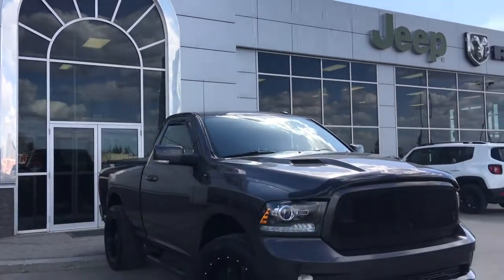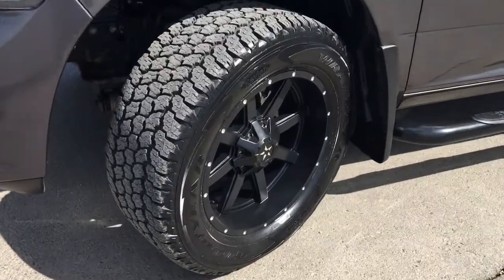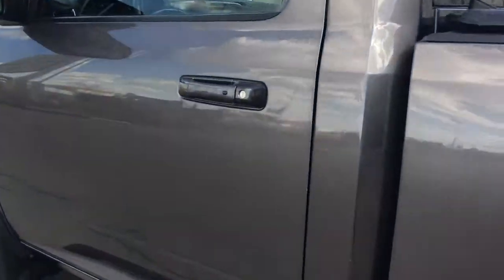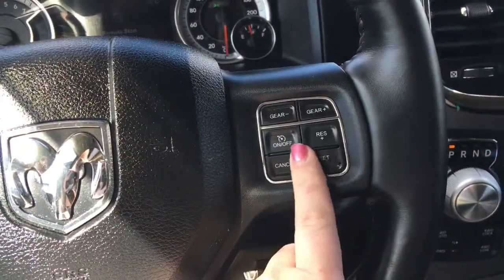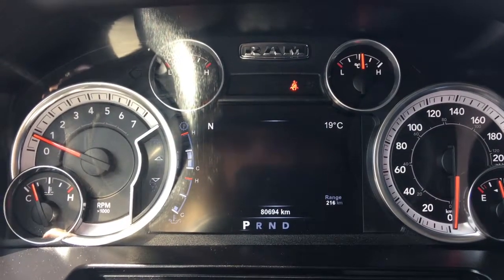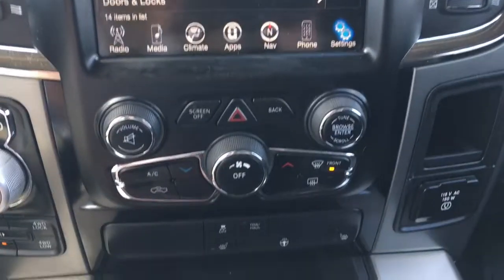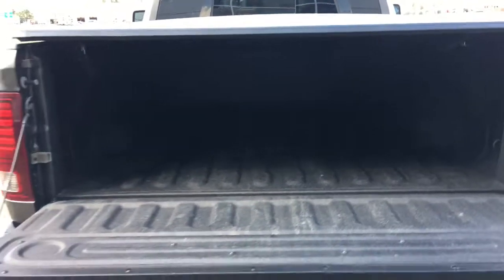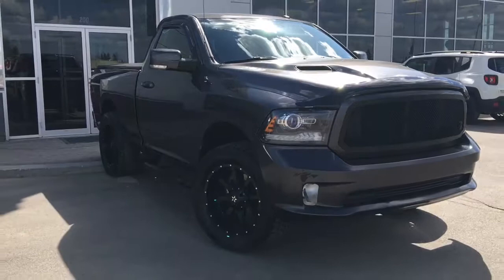2015| Dodge| Ram| 1500| Sport| Regular Cab| Leather/Cloth| Navigation| Grove Dodge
UP to 5,000 dollars cash back OAC! No payments up to 90 days OAC! This truck is amazing with her aftermarket grill, black bug deflector and vent visors. BIG AGGRESSIVE tires mount on top of an aftermarket 20 inch rim! Keyless entry, soft rolling tonneau cover, factory remote start and a ROARING exhaust!!! Beautiful well maintained leather/cloth seating. Power locks, windows and mirrors. Easy push to start button. BIG touch screen with your AM/FM SAT radio, Navigation and handy back up camera. Heated seats and heated steering wheel perfect for our cold Alberta winters. AUX, USB plug ins and Bluetooth! This truck will not last long!

7R18418T1

Jasmine Duvall

200 St Matthews Ave, Spruce Grove, AB T7X 3A6